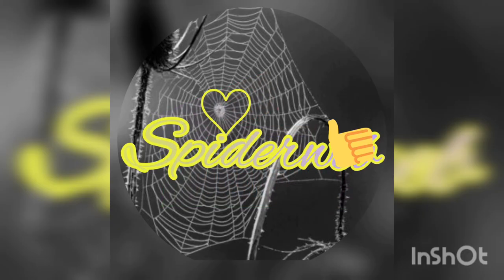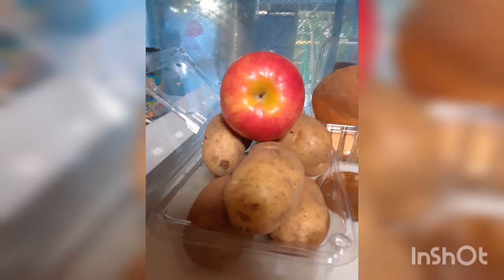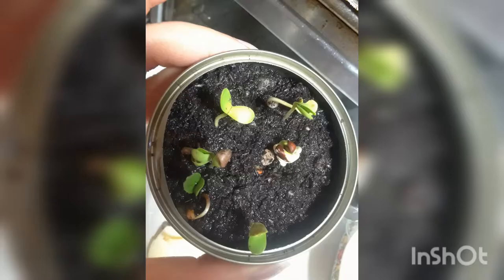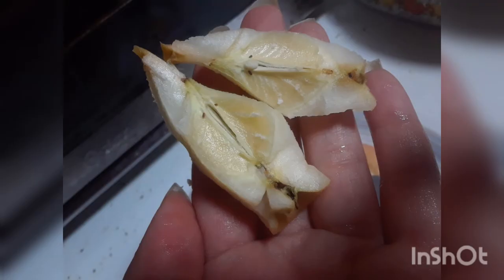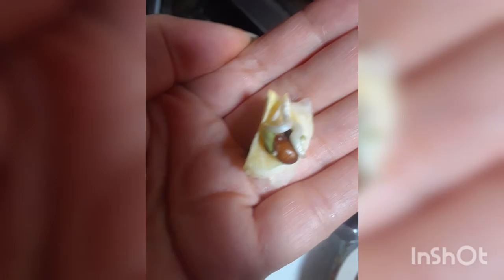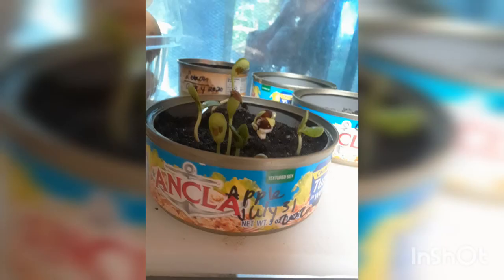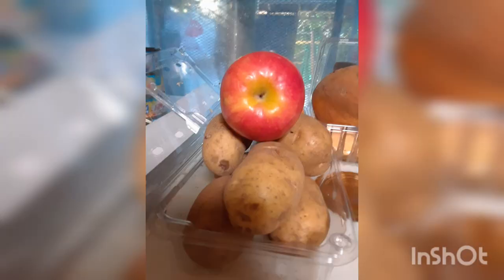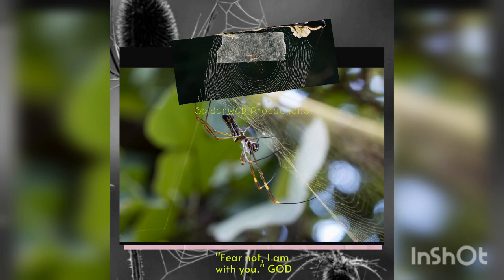Green Thumb?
In this video I discover Apple seedling/sprouts. I find this very amusing. Maybe I should take a short vid each day of their growth? Possibly? We'll see. Enjoy this 1st and if you want. I'll do it!